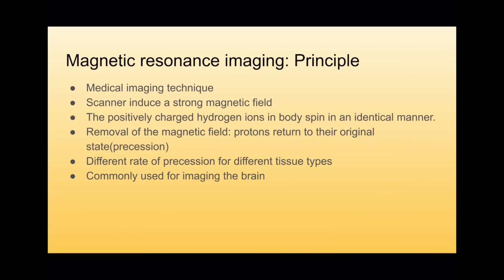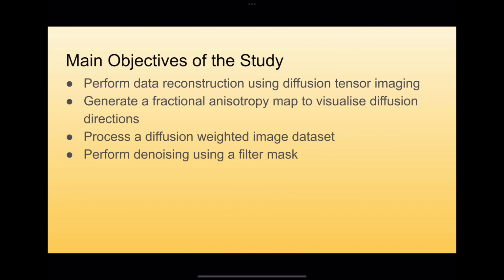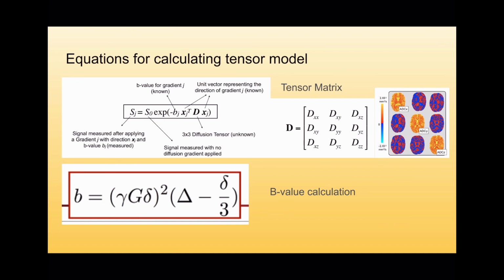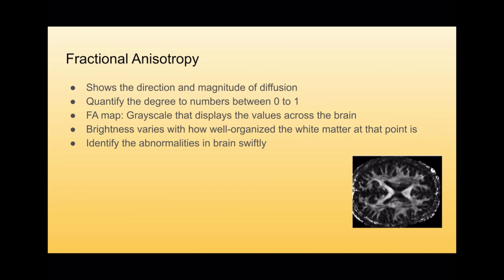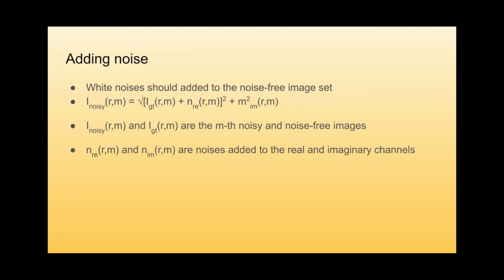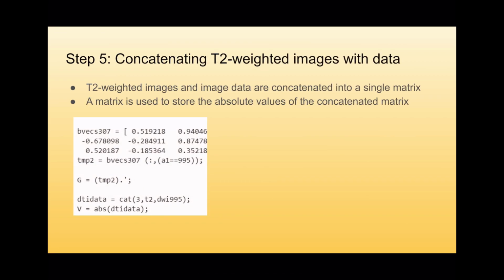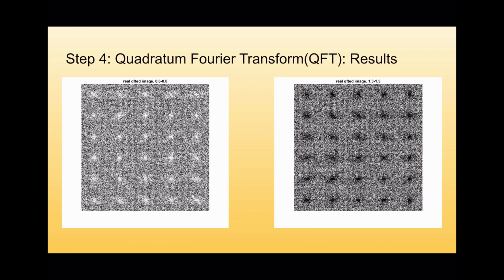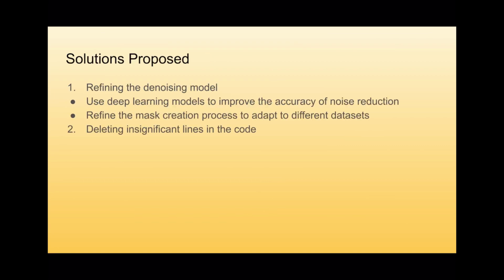磁力共振中的資料重建和偽影減少 （DATA reconstruction and artifact reduction in MRI）